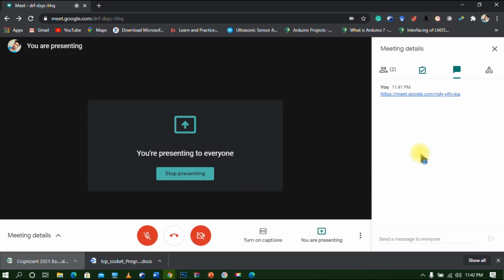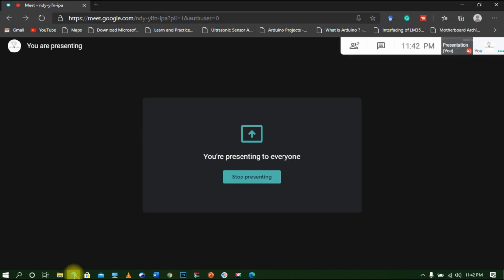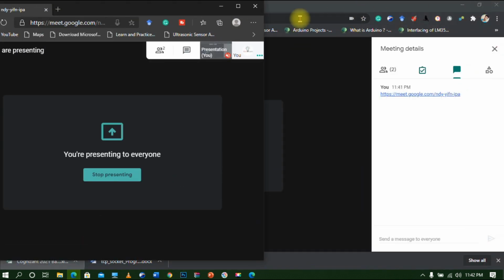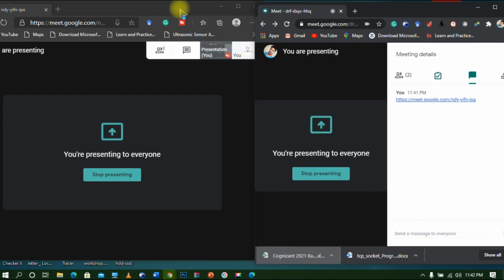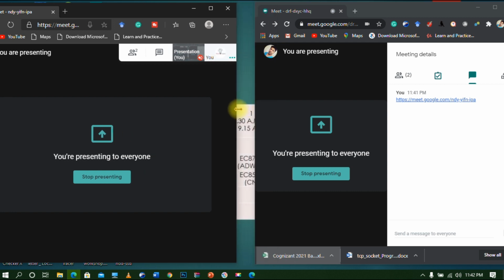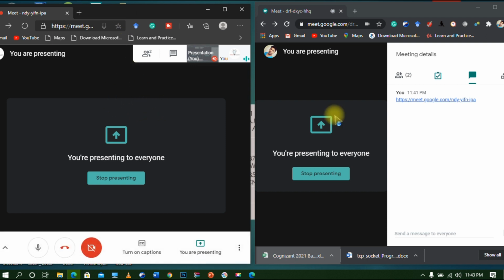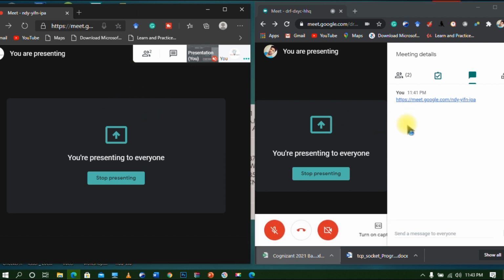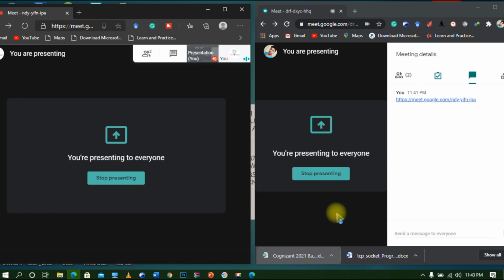join more than 100 members in google meet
how to join more than 100 students in online class using google meet